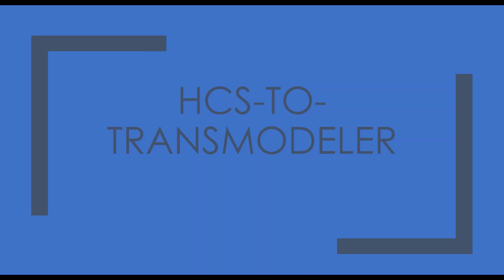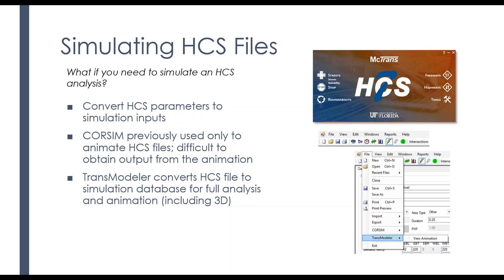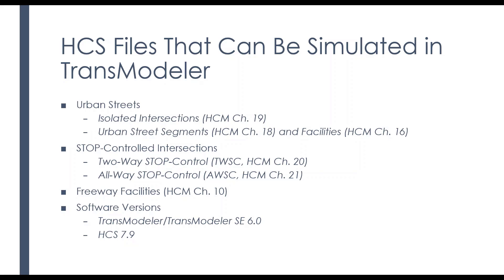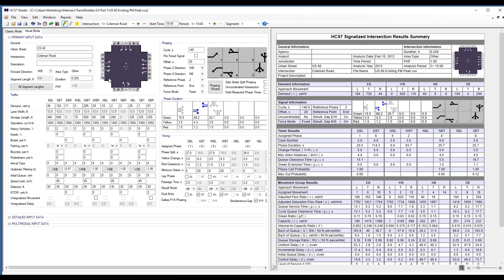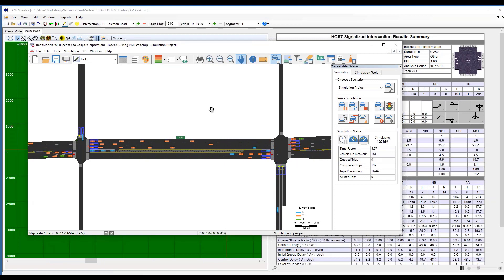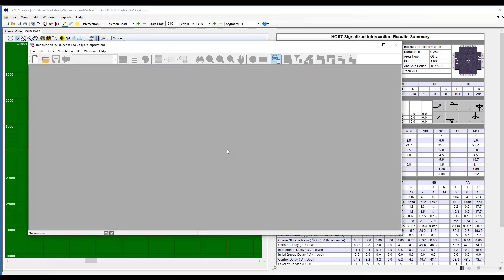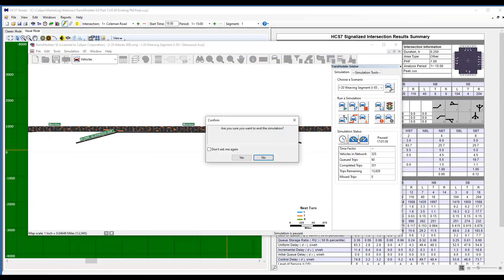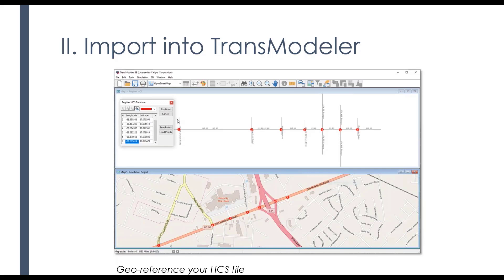Intro to TransModeler Part 3: HCM to TransModeler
Caliper Corporation is excited to present two webinars on traffic simulation with TransModeler. The webinars will introduce TransModeler 6 – the most recently released and most ground-breaking version of TransModeler yet – to current users and highlight TransModeler basics to those seeing TransModeler for the first time.

In the first webinar, Introduction to TransModeler, we will describe the features that make TransModeler the most capable, comprehensive, and cost-effective tool for all the things traffic planners and engineers routinely do. You will learn why TransModeler is:
• A superior microscopic traffic simulator for conventional and alternative geometric designs
• A complement to highway capacity analysis with HCS-to-TransModeler integration
• A full-service Traffic Impact Analysis tool
• A powerful engine for traffic signal timing optimization
• A public involvement tool with built-in 3D visualization

In the second webinar, Advanced TransModeler, we will demonstrate an assortment of tools for wider areas and more complex analyses involving route choice. Learn more about Origin-Destination Matrix Estimation (ODME), Dynamic Traffic Assignment (DTA), and how ODME and DTA in TransModeler can be used to analyze incidents, work zones, intelligent transportation systems (ITS), and dynamic pricing.